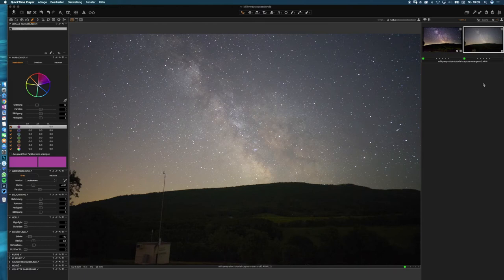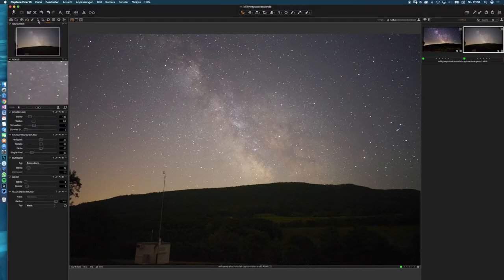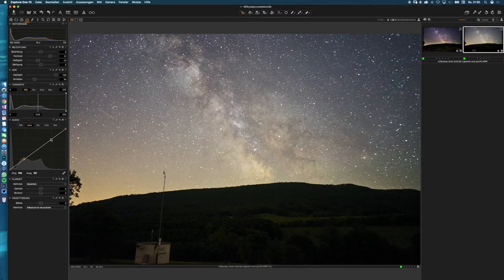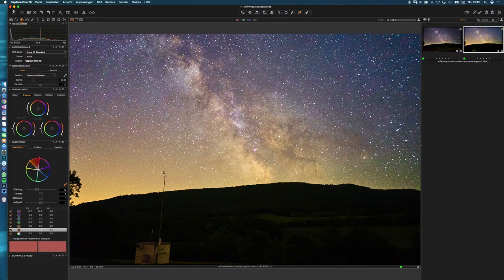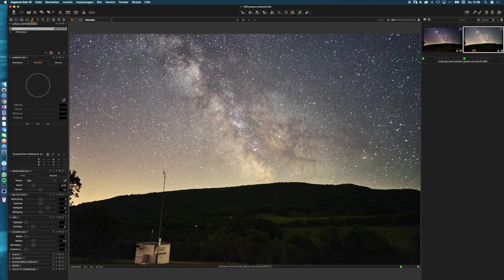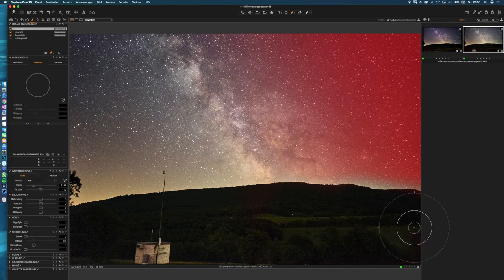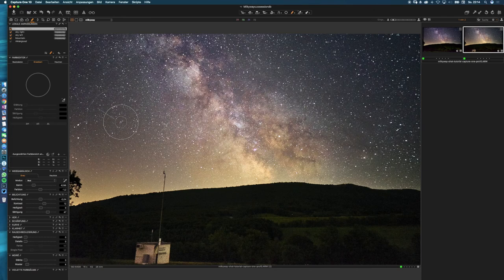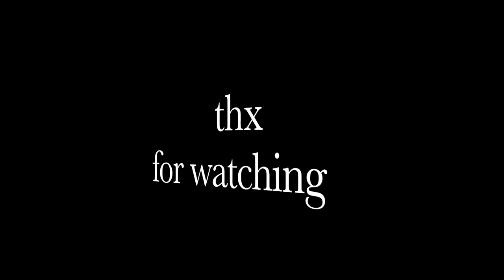How to edit the MilkyWay in Capture One Pro (English Tutorial)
In this Tutorial i show you how to edit the milkyway shots in Capture One Pro 10:+.

Erhalte jetzt direkt News und Tutorials zu Capture One Pro via Telegram Channel

Wenn dir das Video gefallen hat, freue ich mich über deinen Daumen hoch, wenn du keine Tutorials und News zu Capture One 21 mehr verpassen willst, dann abonniere den Kanal und aktiviere die Glocke.

🔊🔊🔊 BLEIBE STETS AUF DEN LAUFENDEN ZU CAPTURE ONE: 🔊🔊🔊